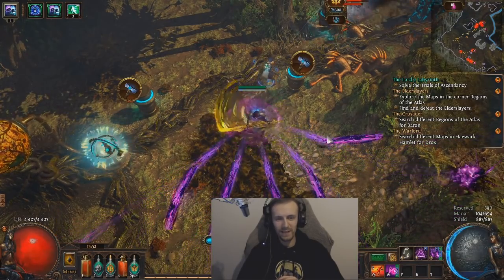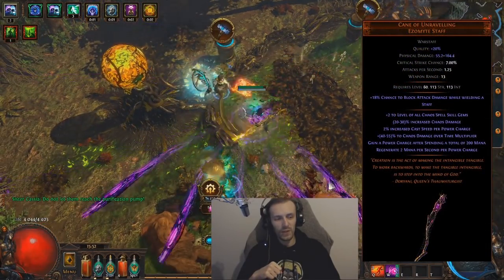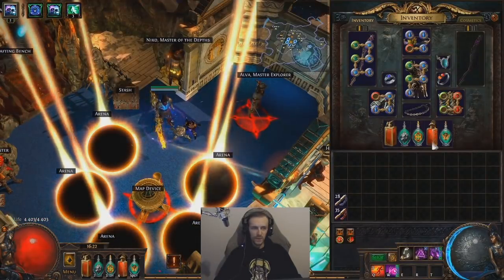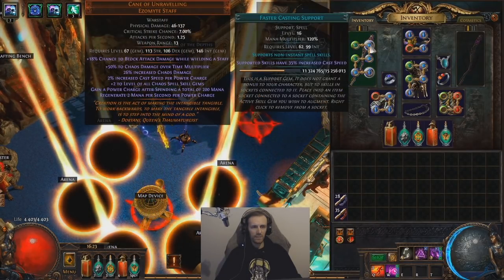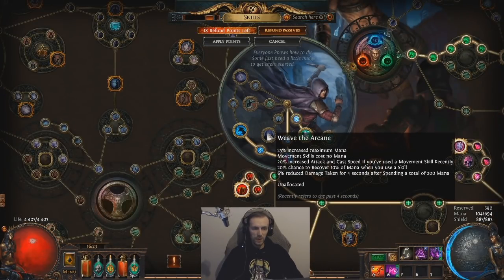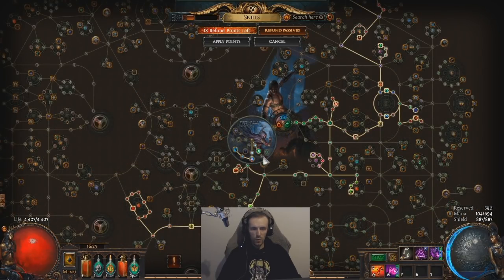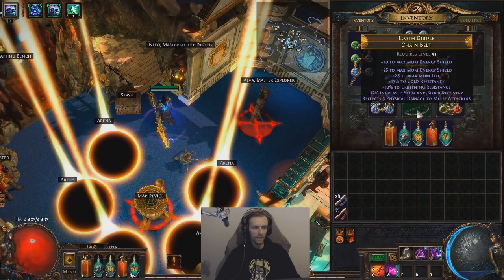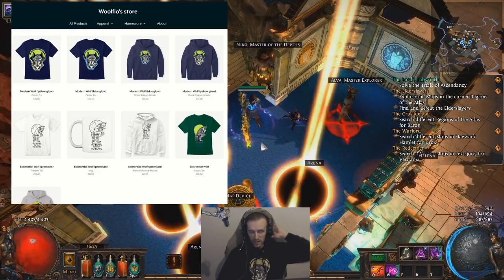Soulrend progress. I got lucky RNG. Path of Exile (3.9 Metamorph)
Started Metamorph league with Soulrend Trickster and so far it is going pretty well. Essence drain to help with single target and Bane to apply curse.

Support?